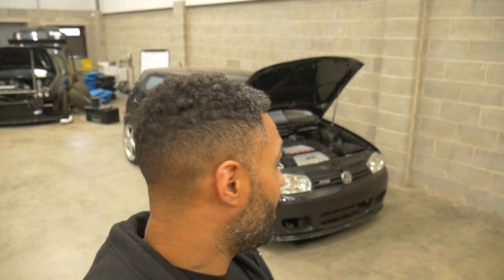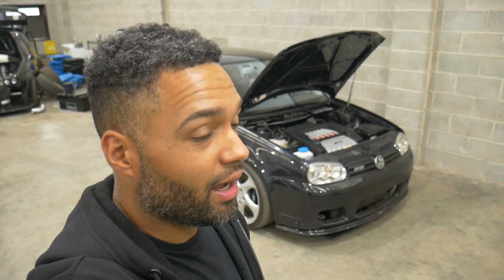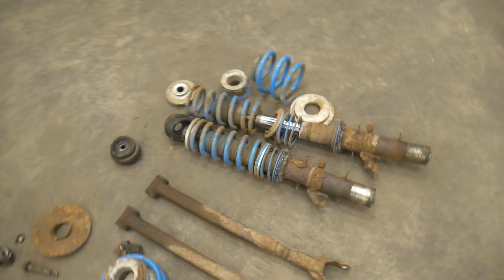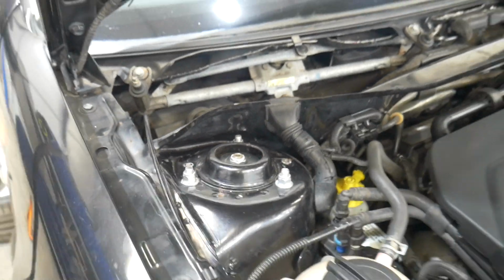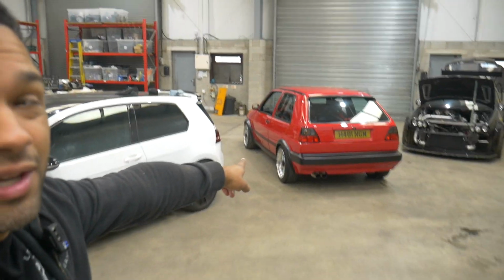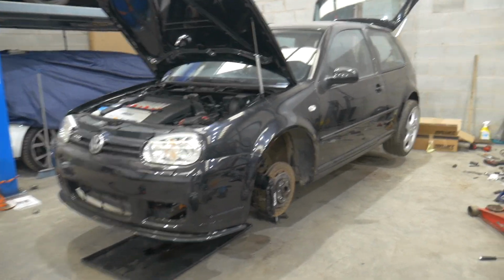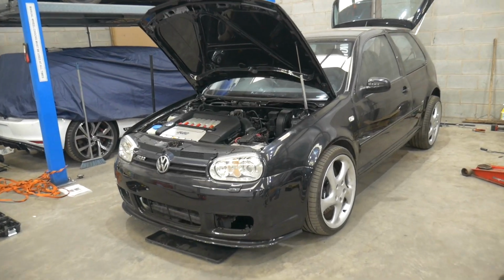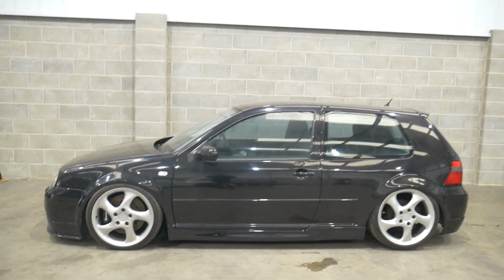SCRAP R32 PT7 - AIR RIDE INSTALL